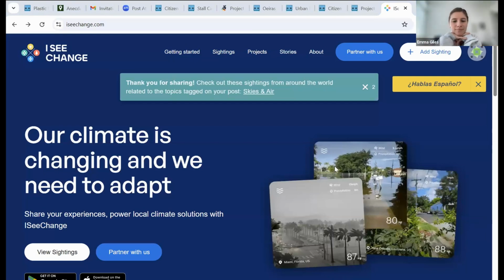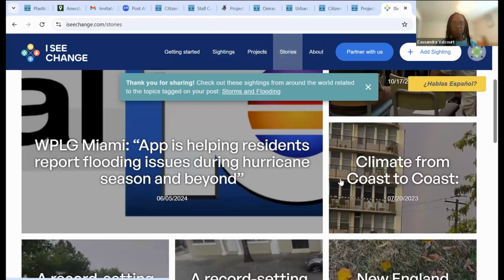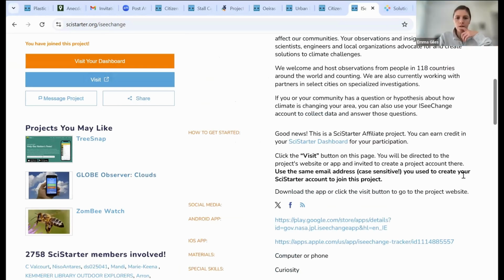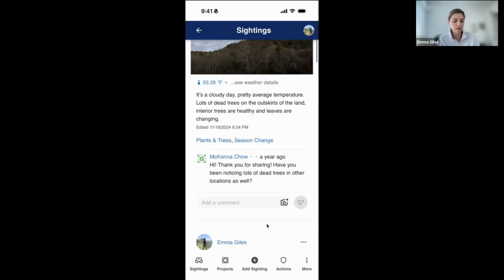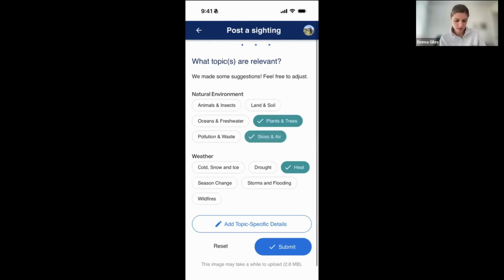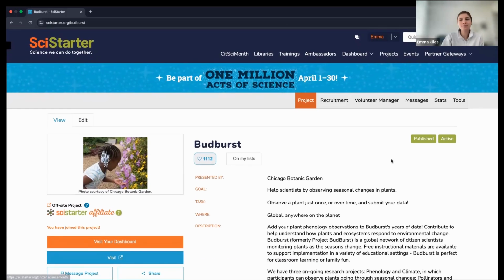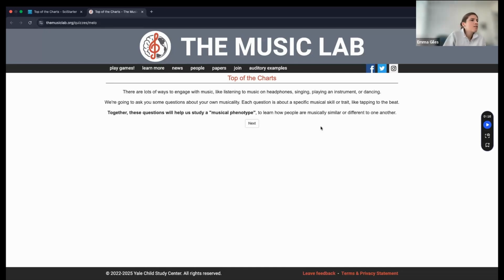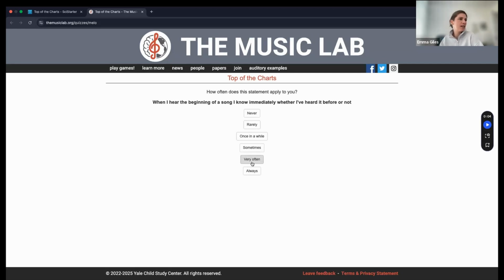ISeeChange, Budburst and The Music Lab with Cassandra Valcourt – Acts of Science Sprint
This recording is part of the CitizenScienceMonth halfway event on April 16, 2025.